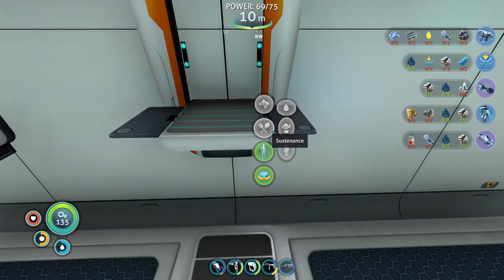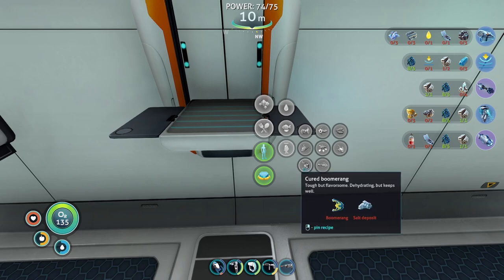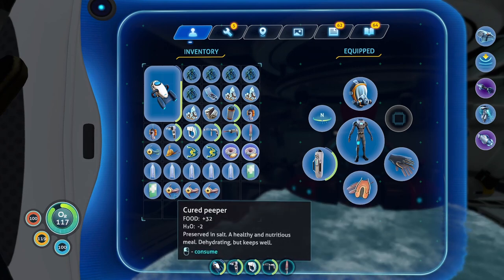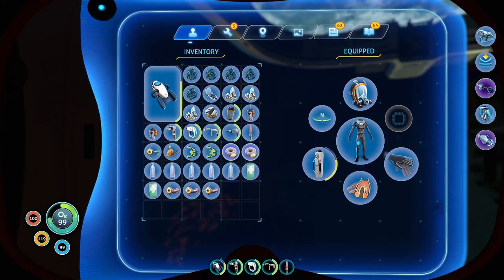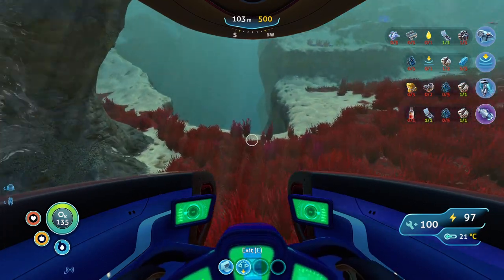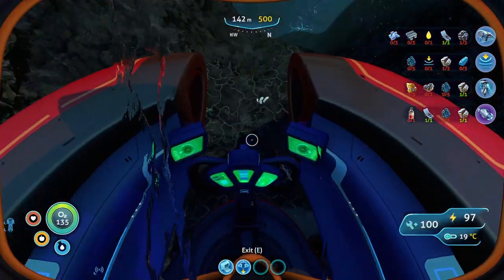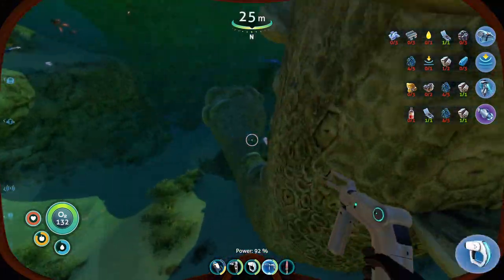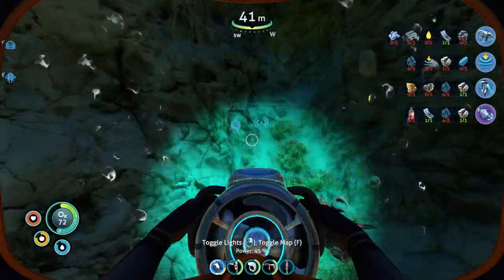schlickin' it in SUBNAUTICA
in which we complete our grapple arm and discuss schlicking

meow meow

welcome aboard okay we're gonna make a super prawn soup yeah we are a super slippery dick come now what isn't that his name it's just fell I was just I was being wholesome I was just talking about his name he's just a nasty little uncell you know that I'm really wholesome though just a little Femme cell them so I don't like that name you're a film Selden everyone loves you you told me to only get three the two deep shells you didn't use them did you no I only got two and we need three you're supposed to plant them okay yeah cause you don't well you didn't even need like two technically but yeah plant them before you eat them or use them

also we could have grabbed one of those like what is it called like it's sap from the blood kelp zone so that's that's the blood stuff from the blood kelp zone so it's like these little blood drops well they're not little but you can plant those as well as far as I remember no we can plant we can cure the fish with salt deposit to make them last longer huh

uh Sage what has been a zoom benazine you can't fabricate it I can't see it I think you need the blood thing for that so you'll have to pick that up blood and go to one under that yeah you'll need the the thing I was just talking about where it's like the in the blood kelp Zone there's these red bulbs you can pick up or they look like droplets okay that you're going to need for that so back into the blood kelp Zone

all these things uh in this area yeah I know it is and I'm upgrading my porn suit to make that area easier to go for yeah yeah

so you'll need some blood oil the player can only cross item off they learn its blueprints how do I get the blueprint for it blueprint for what being a zoon you need the blood you need the blood oil yeah I need the blood oil but how do I get the blueprints when you get the blood oil it'll give you the blueprint okay okay so like when you collect new things it gives you more like blueprints I'm not going psychotic no this is a perfectly healthy state of mind that I am in yeah how are you feeling right right I almost said something about just grabbing it while you were down there and I didn't but I'm pretty sure here's the thing I'm pretty sure once you grab the blood oil you can just plant them in your bed so you won't ever have to go back there again yeah blood oil yeah because it's from those plants that look like you know they're like white and creepy looking like the creep Vine but gross yeah when you go down there take your shrooms the white ones and plant them there you take your deep shrimps yeah there you go do we have more than one bed down here just the one oh we need another one I don't need another one well I'm just saying if you want to grow more deep shrooms

easy fix yeah or if you just want to eat those yeah uh but you're gonna have to get the seeds out of them and plant more

this is you if you want listen if you want the Deep shrimps that's what you're gonna have to do okay I can do baby I can do that baby yeah it's so good babe I had old stuff on hand as it turns out so I just need the penazine I need diamonds then I need to go back for the nickels and stuff but yeah I want I want the grappling hook before I go way back down for the nickel again yeah it shouldn't be that bad just to grab the blood oil yeah I think that'll make it way more easier so one diamond and free blood oil but first fish catchy Adventure let's catch some fish I don't know sure and then I got a purse what do you think you think that'll be a hit song yeah yeah because like what if your pee smells like fish

I just expected that's what veggies smell like when I appear that's what badges smell like when they pee yeah that's a sentence that came out of my mouth

[Music] um no they smell like pee I grossed it what's with people saying that they just smell like fish I don't know I think that's a problem I don't know give us a sniff we'll see I just don't I've never smelled that before yeah and your mini lesbian artist compareds um I mean

oh yeah because all you girls are just looking yourselves at the slumber party

special looking yourselves you never heard of them Schleich no what does that mean as into schlick off no that's when she girls jerk off and schlicking it what

look it up I'm not lying for once if I look it up yeah this isn't real uh you get to slap me I don't know if I beat me but I'm telling you it's actually a real term

I'm licking no I don't this is this is a rare occasion where I'm not lying Urban Dictionary I've got an urban dictionary yet like this